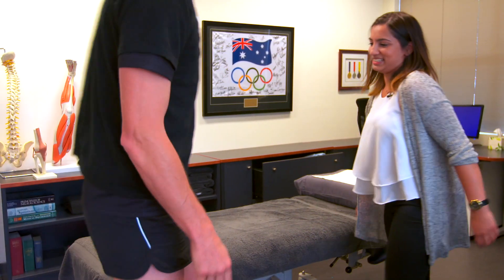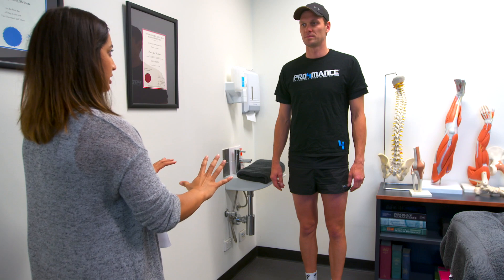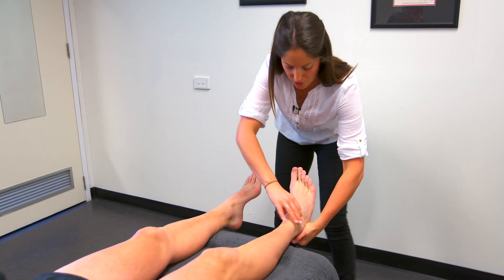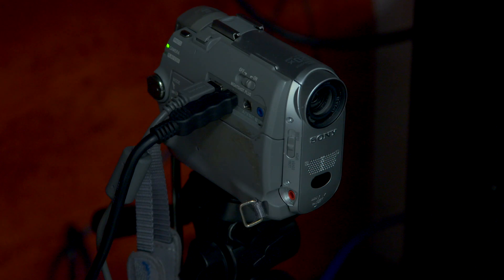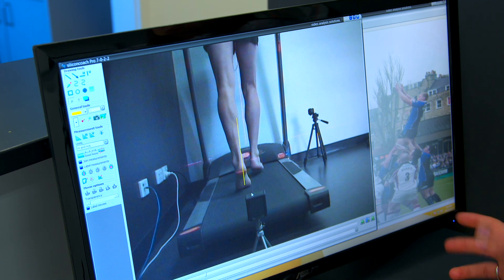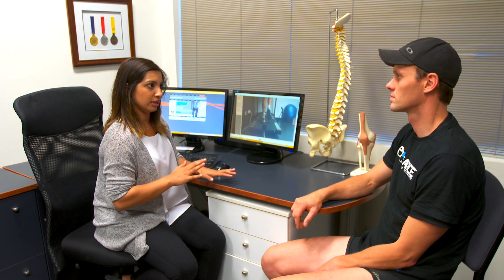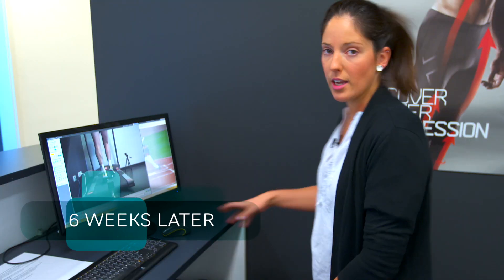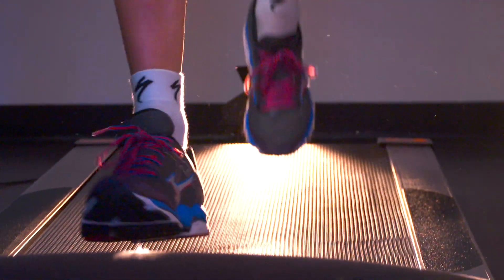Running Gait Analysis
A gait analysis is an in depth examination of the way you walk or run.

Using a treadmill, high-speed video recorder and specialised biomechanical analysis software, your walking and running technique is assessed frame by frame to detect any biomechanical faults.  With expert feedback from our team of Podiatrists, Osteopaths and Physiotherapists.